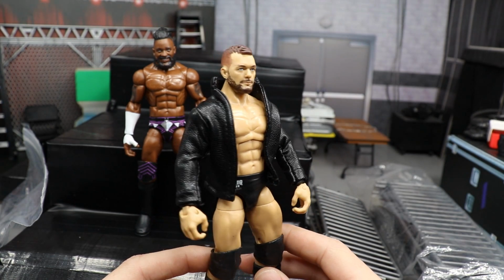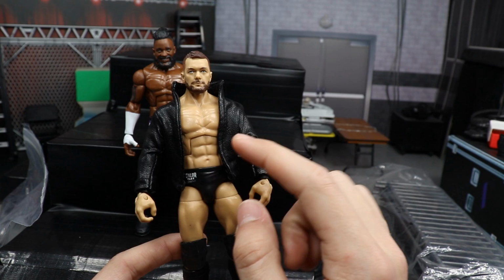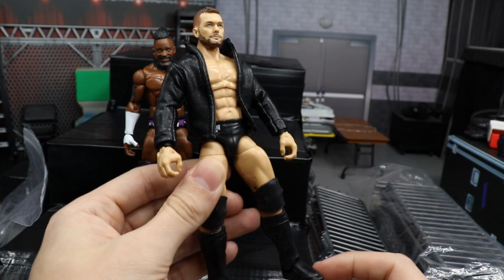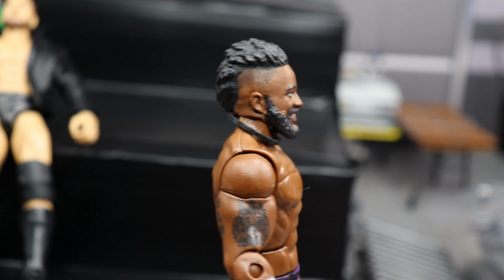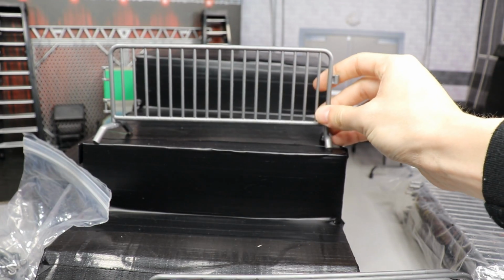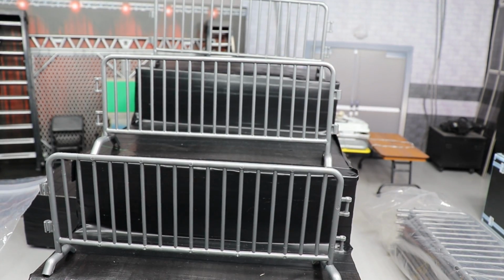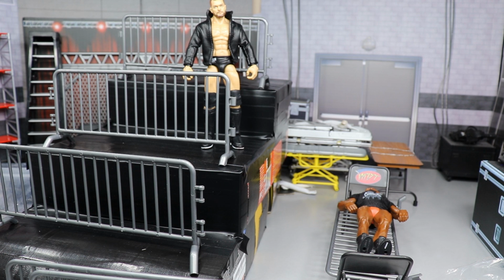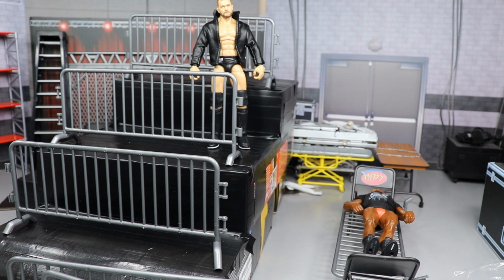EPIC WWE FIGURE PLAYSET & CLOTHING!